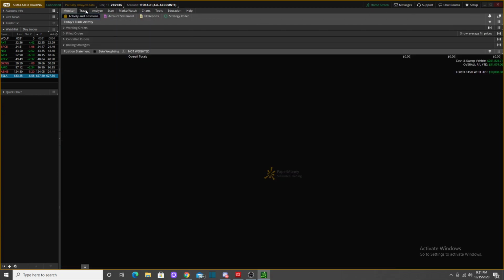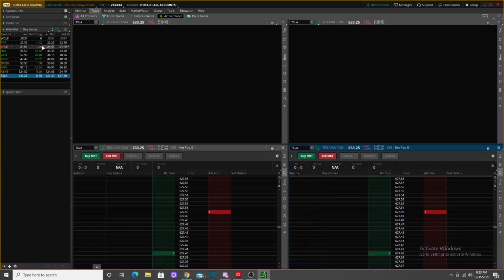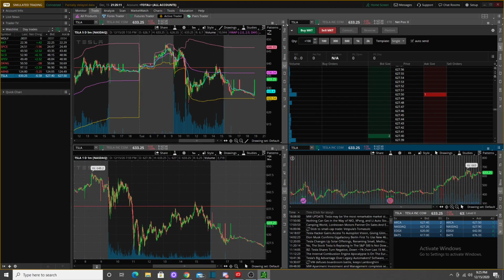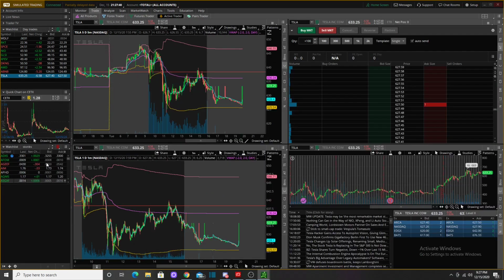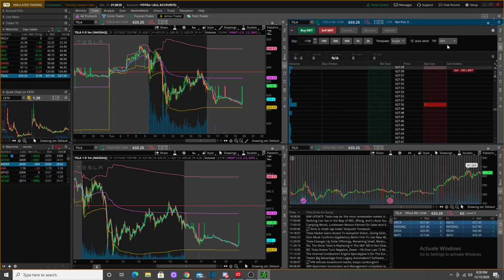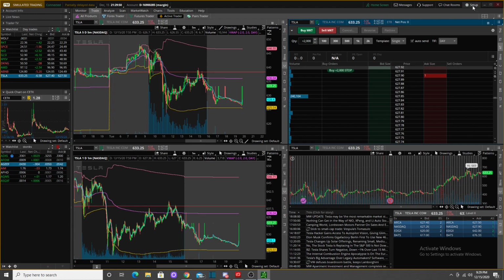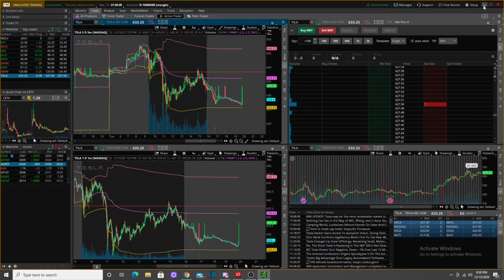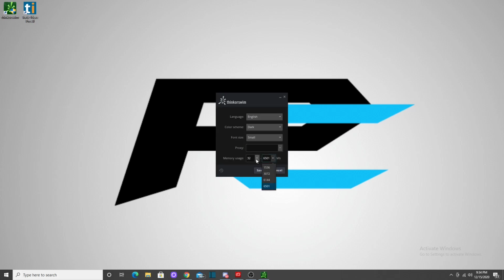My Professional Day Trader setup & Settings! (IMPORTANT!)